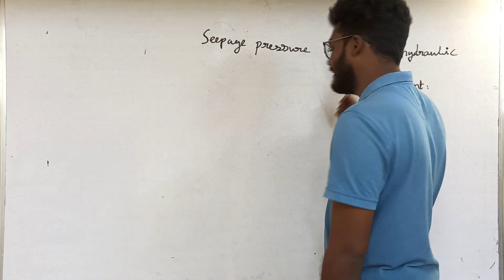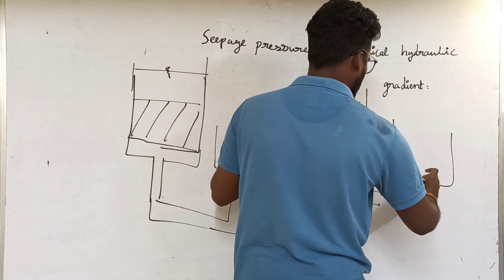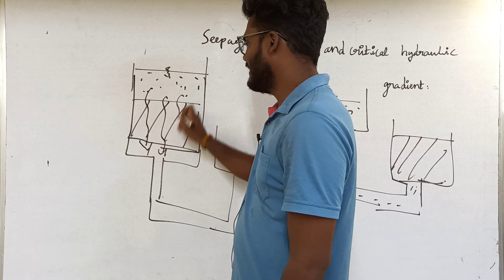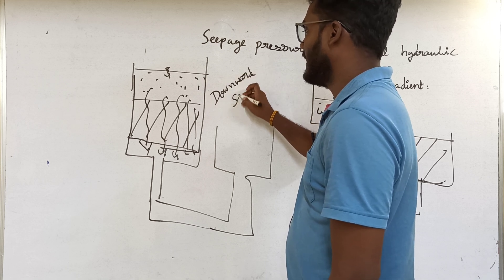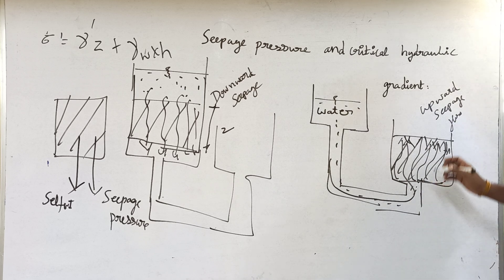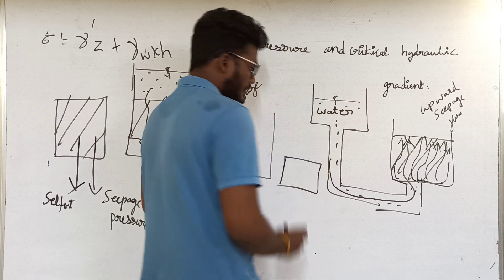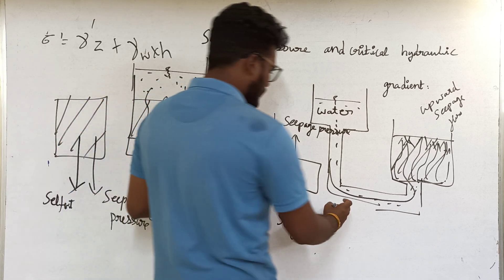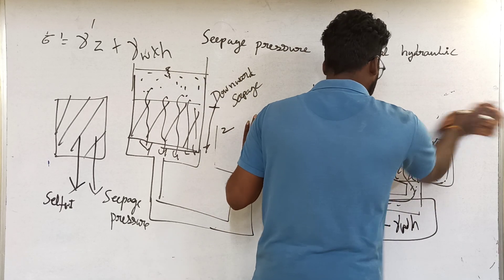seepage pressure and critical hydraulic gradient | soil mechanics | civil